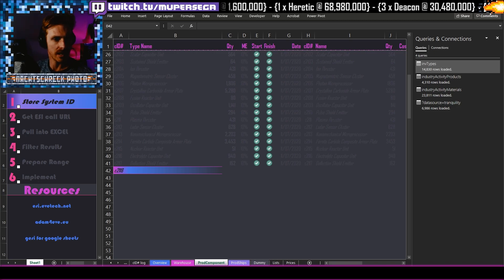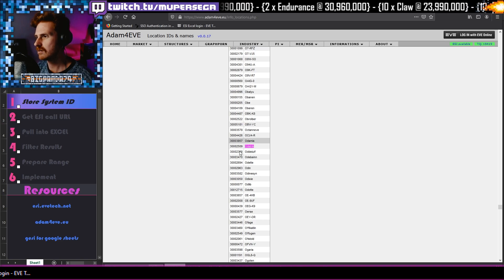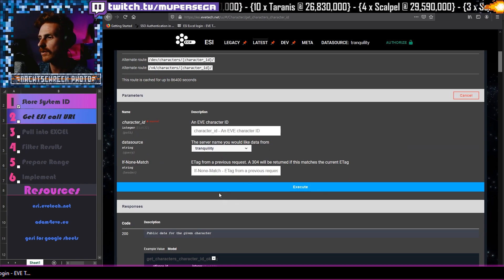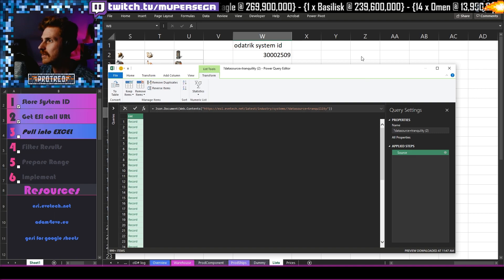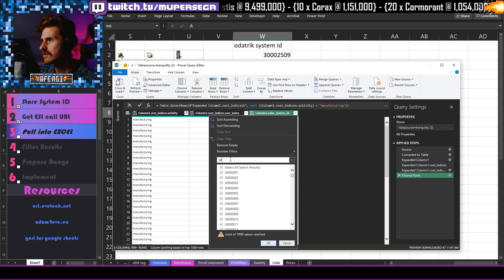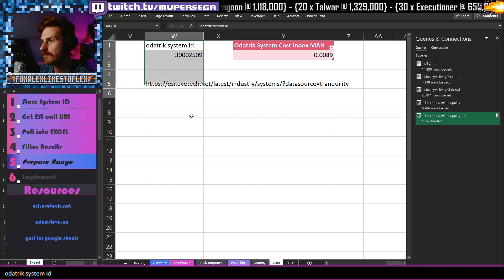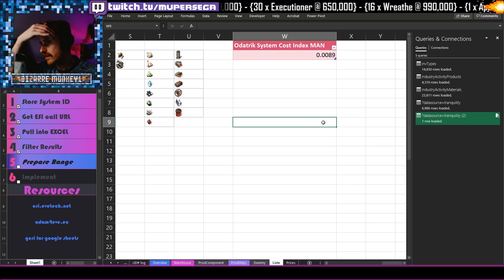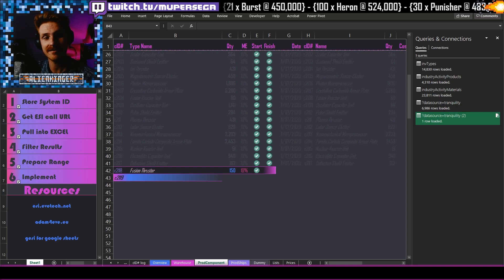ESI and your first API call, pulling a system cost index into an Excel spreadsheet, baby steps.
Hello all, in this little vid I will be showing you how to do one of the most basic api calls there is. We pull a system manufacturing cost index into excel and prepare the range so that we can always have the latest info for our formulas.